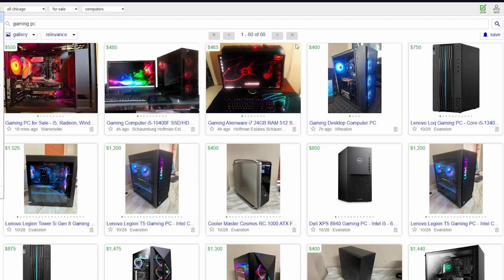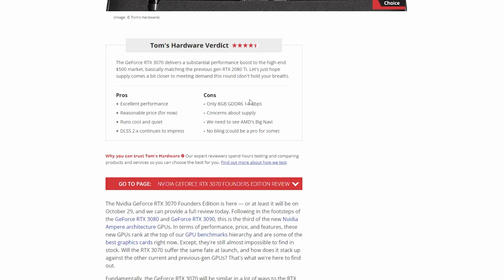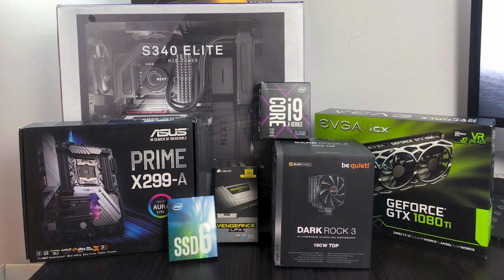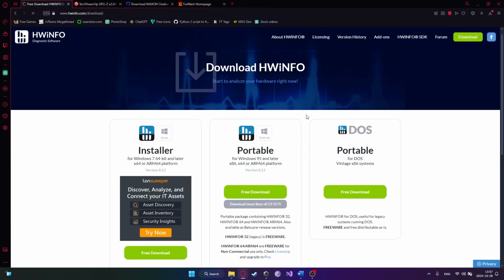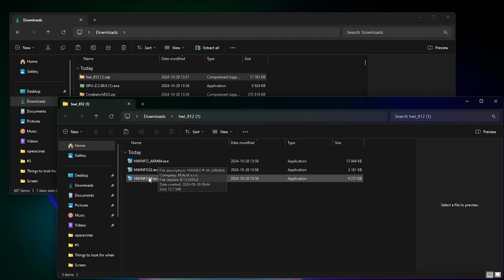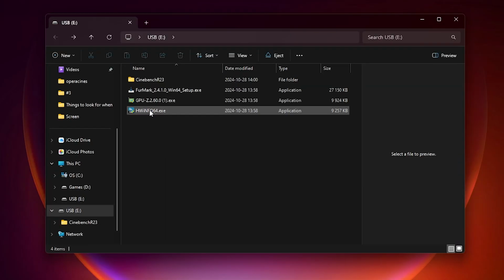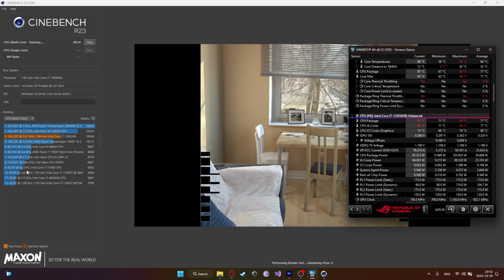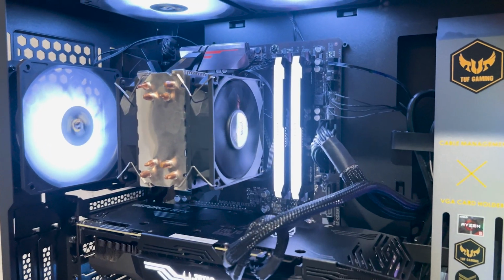How to Buy a Used PC (Avoid Scams & Get a Great Deal)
In this video I showed you how to safely buy a used computer, with these steps I always buy used computers with no issues.